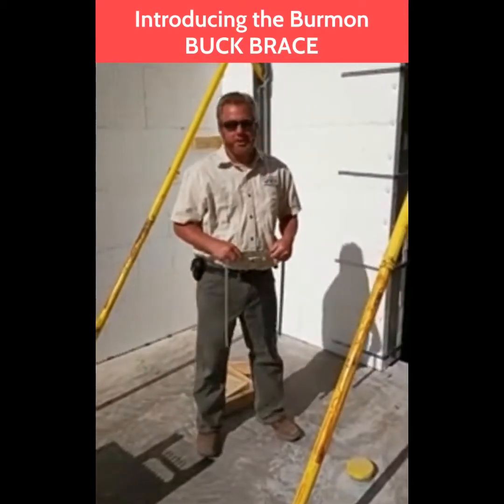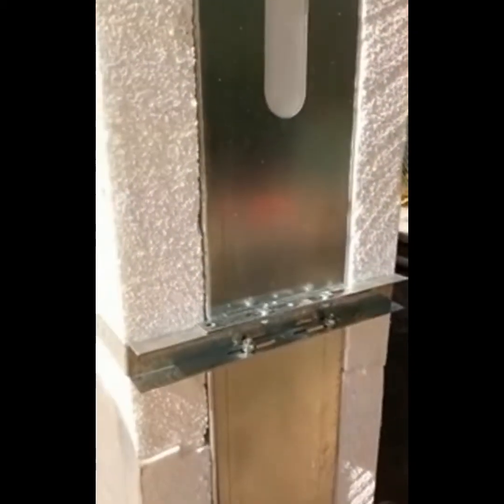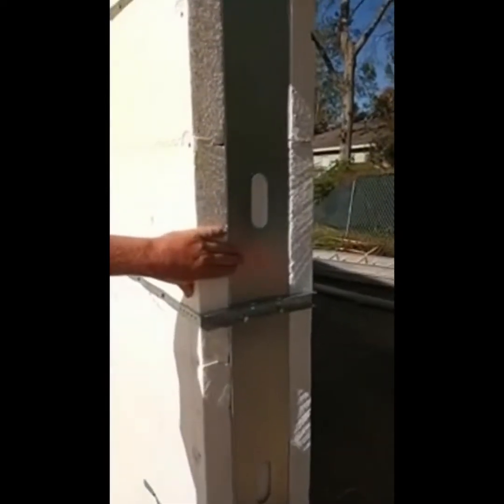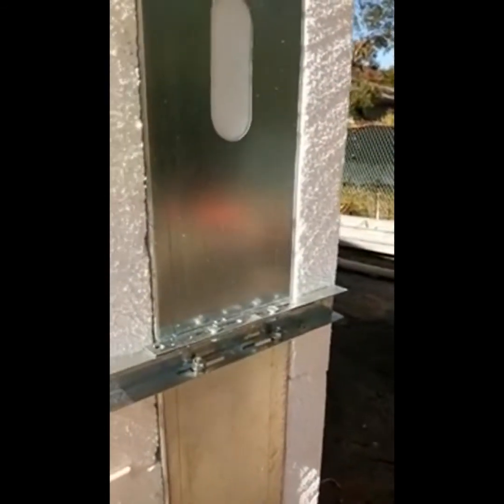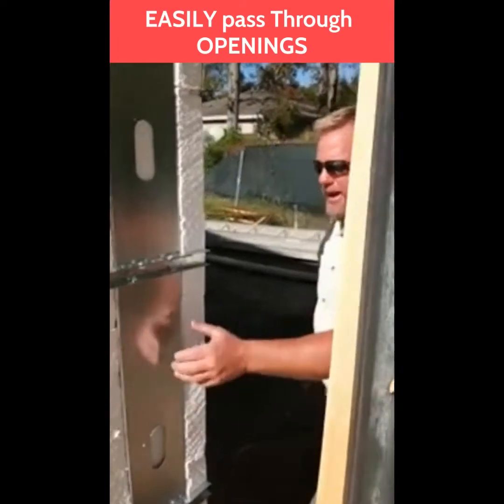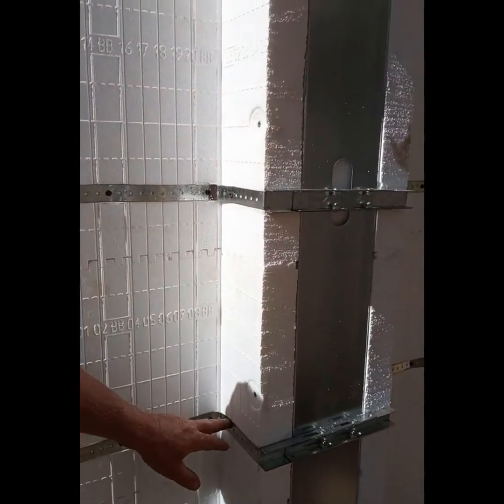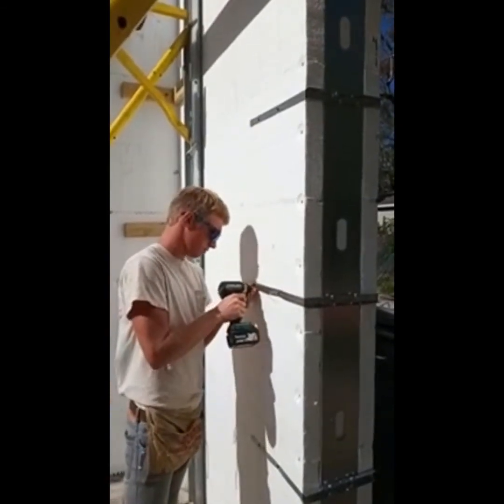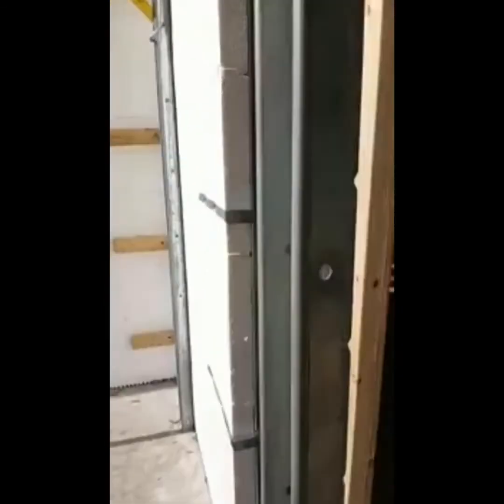Burmon ICF Buck Brace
The Burmon Buck Brace is used on door and window openings for ICF Construction saving lumber cost and time. Reusable and built from 16 Gauge galvanised Steel.